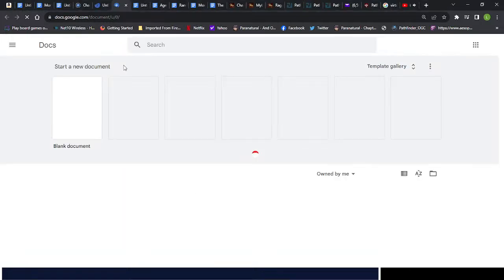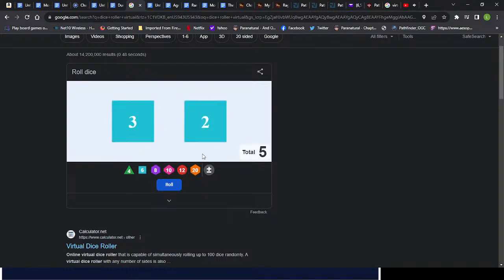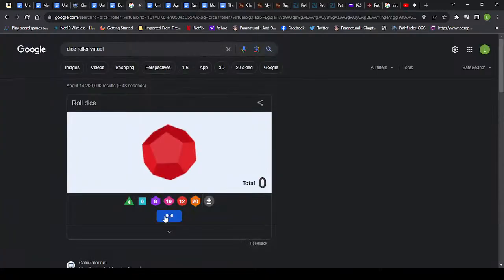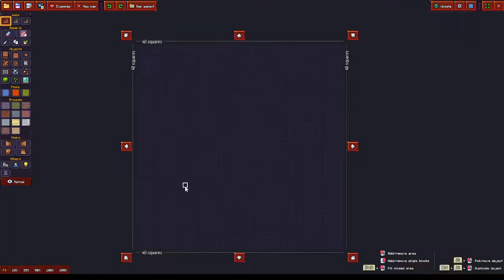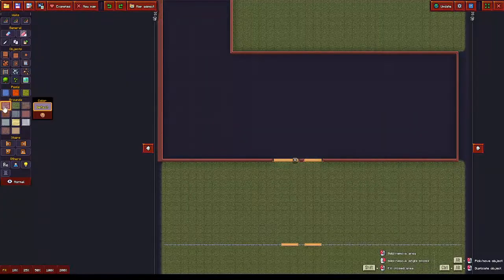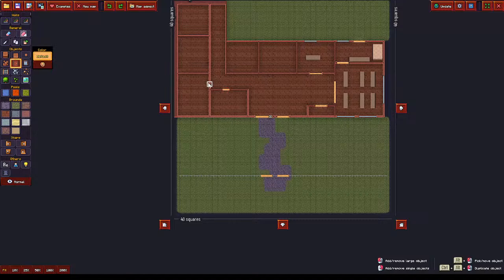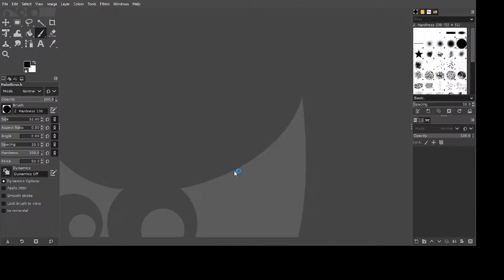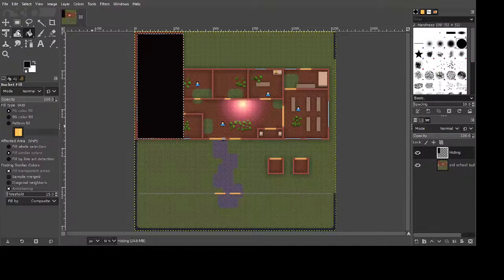Dungeon and Chill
come hang out as I build some randomly generated dungeons